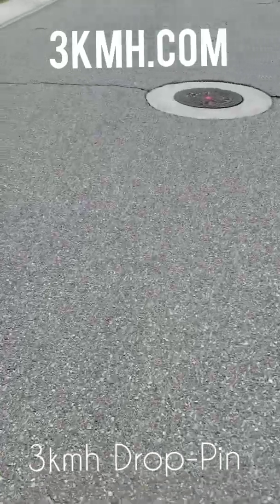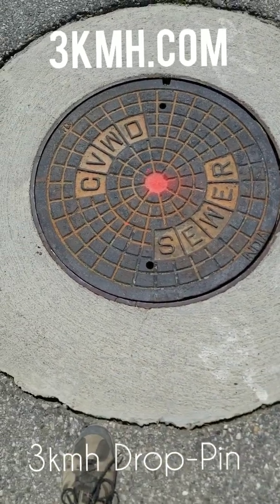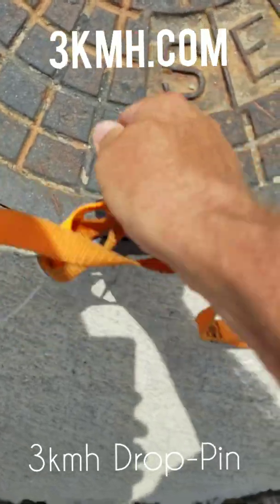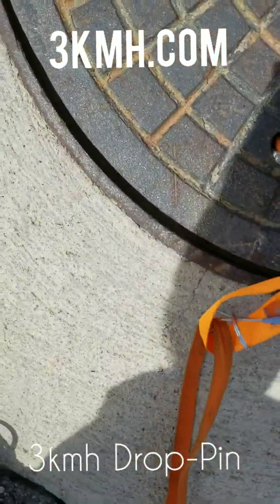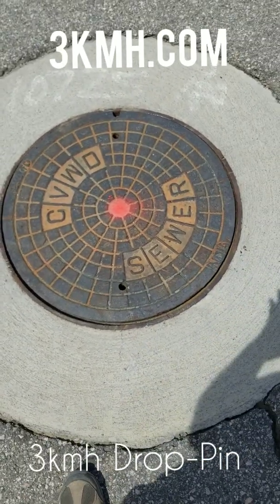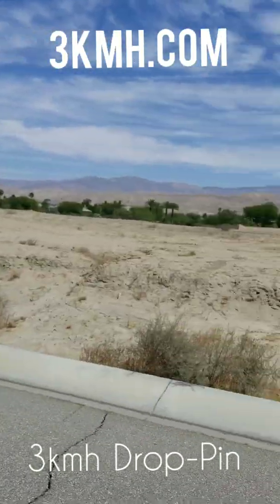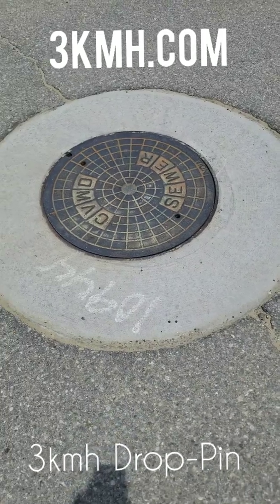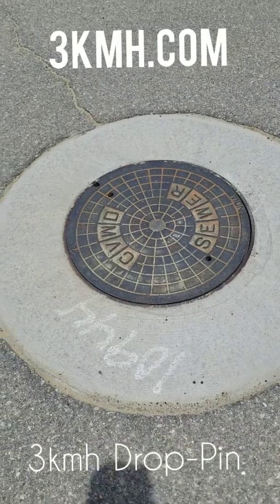How to lift a Manhole Lid using a 3KMH Drop-Pin vs Manhole Hook and a 3/4" hole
Pewter
Brass
Stainless Steel
Drop-Pin vs Manhole hook with a 3/4" hole.
link below to order a 3KMH Drop-Pin